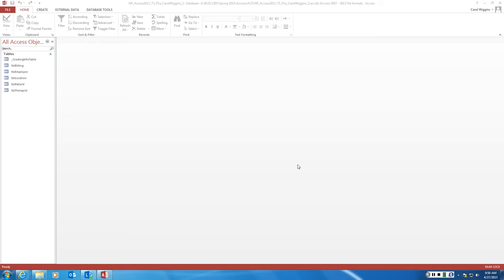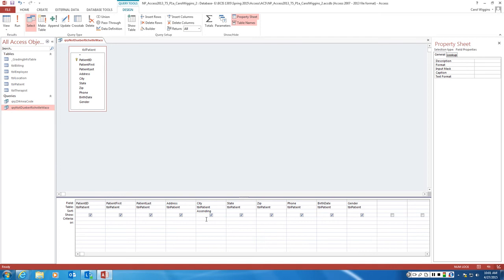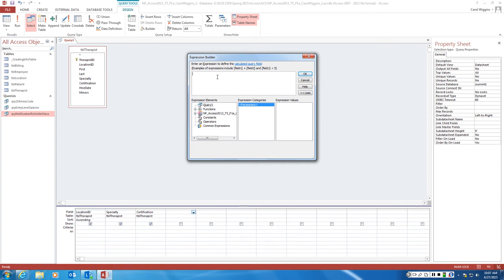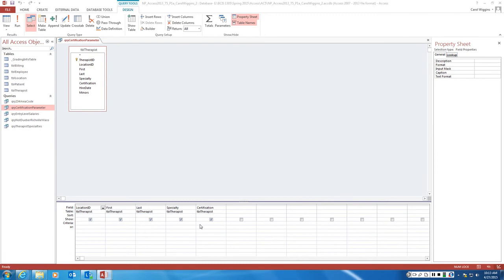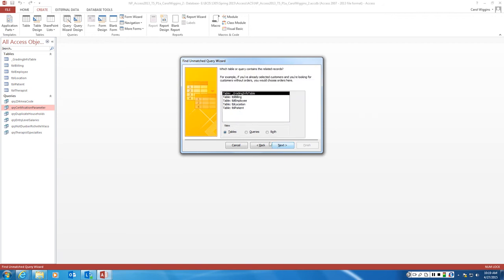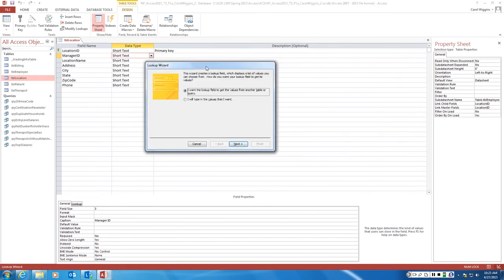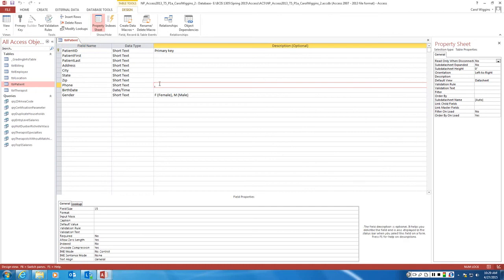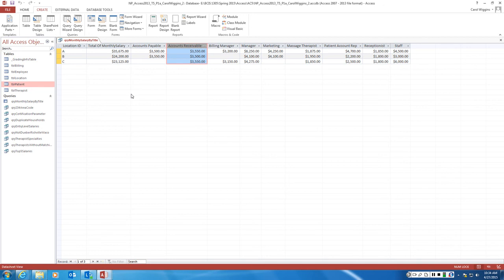AC5 In Class Project